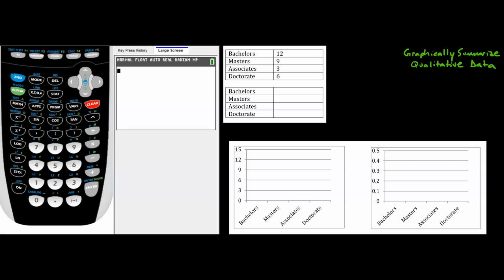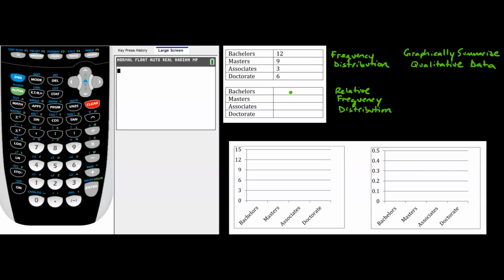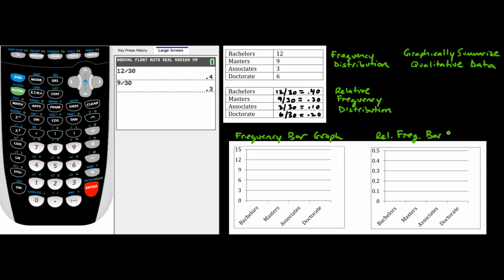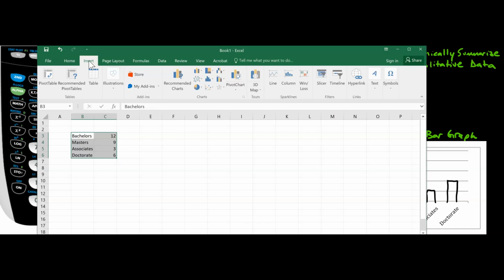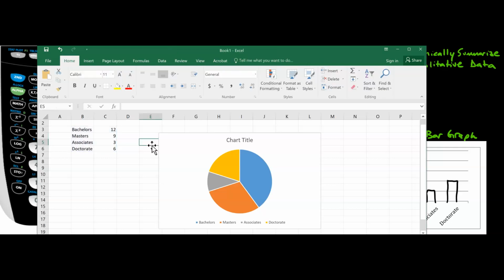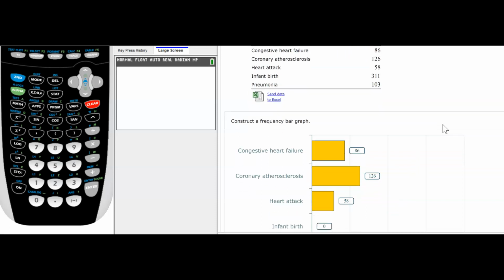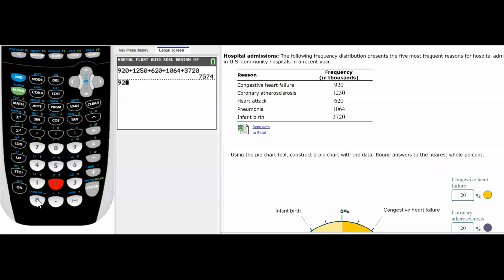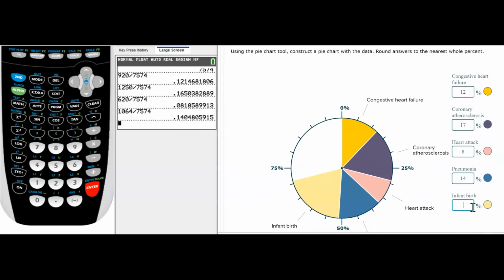Module 2 Distributions for Qualitative Data: Video #1